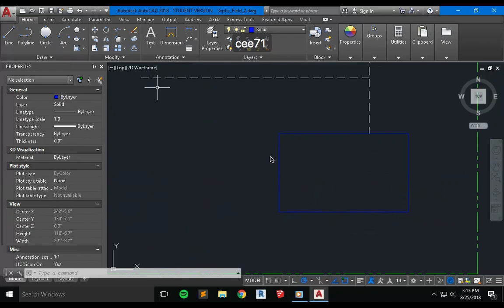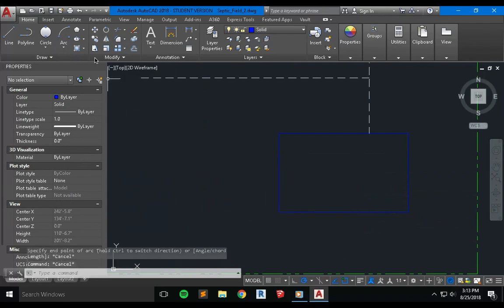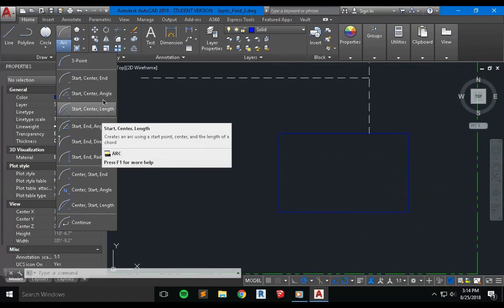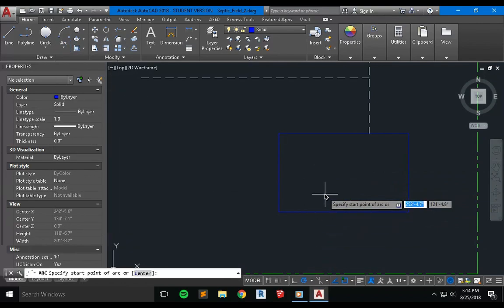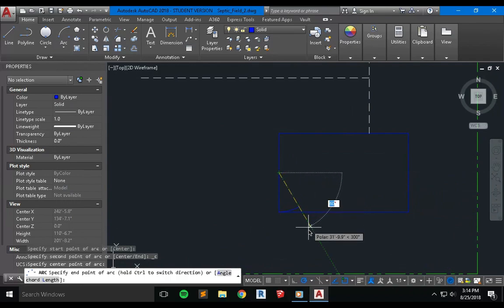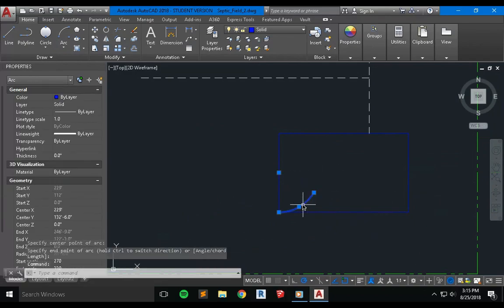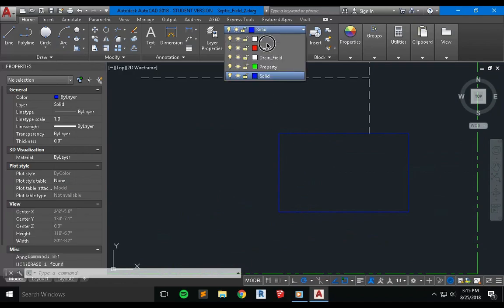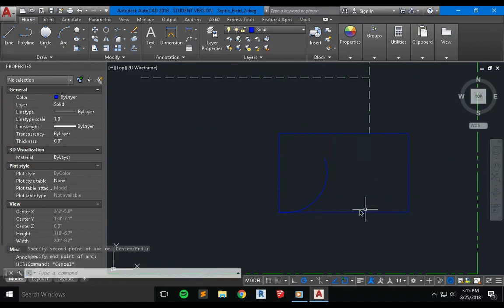AutoCAD Tutorial 1| Class 12 | Arc